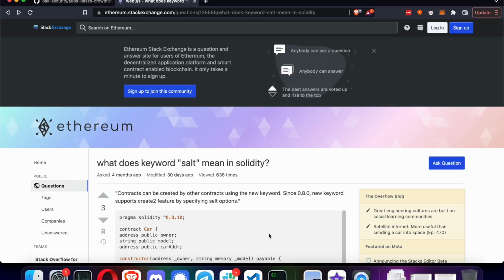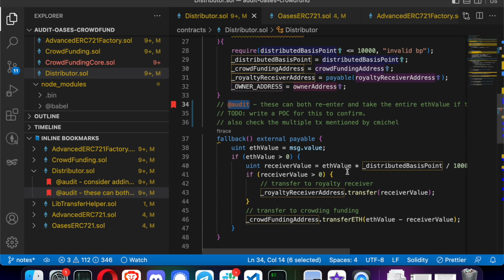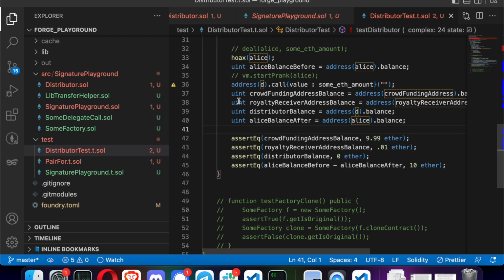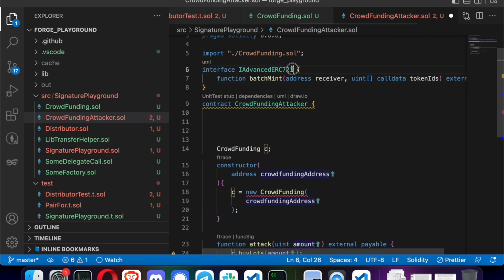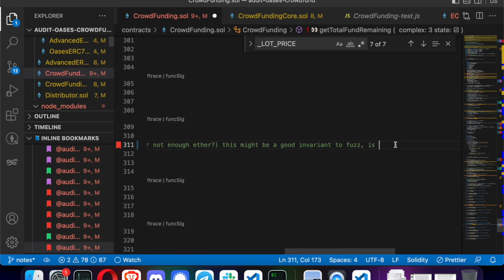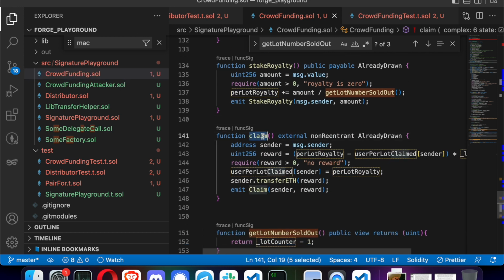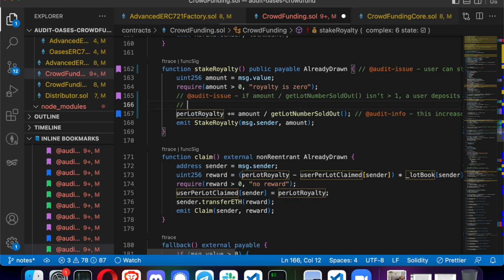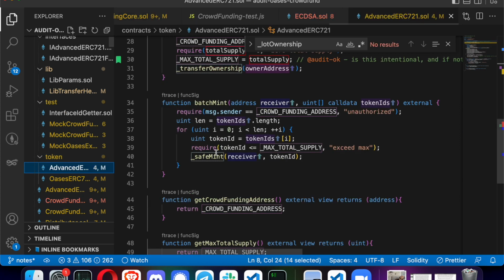My Smart Contract Audit Process (Part 2)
In this video, I do the second pass of my smart contract audit process.  We check for re-entrancy, signature replays, and find some accounting errors in this video.  The first pass can be found in this video:

At the end I talk about my Gumroad "How to Become a Smart Contract Auditor" document:

Smart contract auditors are in high demand.  This means they're being paid handsomely for their skills, charging anywhere from $100-1000+ per hour. 🤯  They can also work from anywhere in the world, or if they choose, without a boss. 😎

Why are these hackers paid so well?  Because there aren't many of them.  So, why aren't more people doing this? Because resources for learning how to do it are not easy to find.  What are you going to do, Google "how to become a smart contract auditor"?  Good luck.

Even if you aren't interested in becoming an auditor, nearly all Solidity developer interviews focus on security.  You will get rejected from Solidity positions if you don't understand security.

I've compiled a list of resources that I personally used to become a smart contract auditor.  With this list, you'll have a clear path from A-Z to become a smart contract auditor yourself.  From Solidity basics, all the way to landing your first job, and keeping up to date with the latest multi-million dollar smart contract hacks.  Worried you won't be good enough to land a job after this?  I'll personally hire you if you're unable to find a position at the firms listed in the resources.

Auditing firms are charging over $2500 for this content, and only accepting 100 students, but I'm giving it to you for only $100, which you'll make within your first hour of work as an auditor.  Worried you might not like what you get?  There's also a money-back guarantee.  The only prerequisite is that you have a basic understanding of programming.

So, what are you waiting for?  Let's get hacking! 👨🏻‍💻